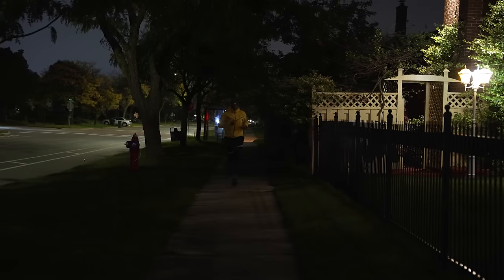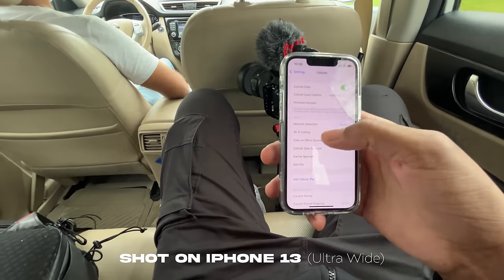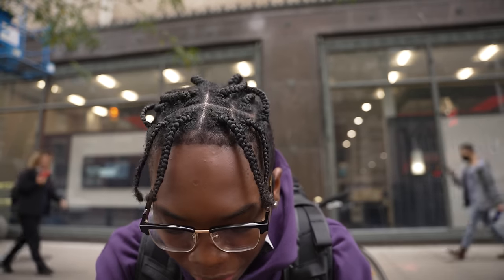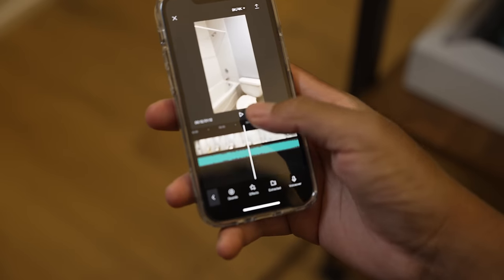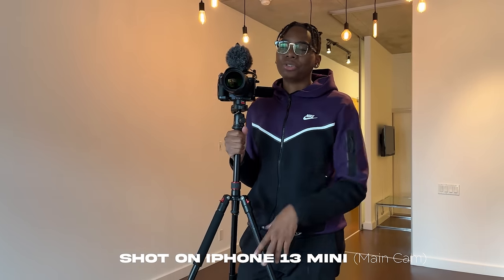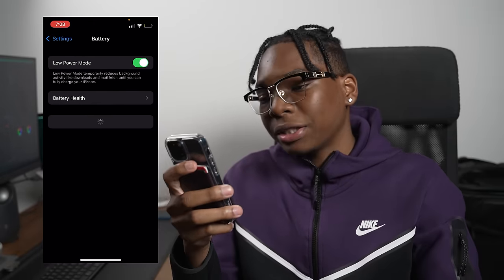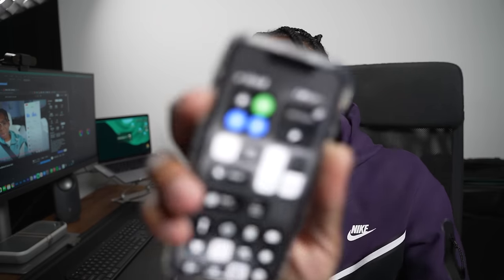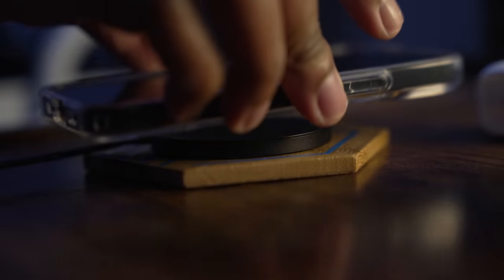iPhone 13 Mini - Very Real Day In The Life - 3 Weeks Later (Battery Test)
Everyone said I used my iPhone 13 mini way too hard in my last day in the life video. So I decided to give it another shot. I hope you enjoyed this video.
Let's get to 1k Likes if you want to see more videos like this.